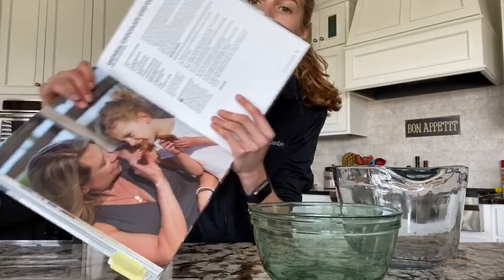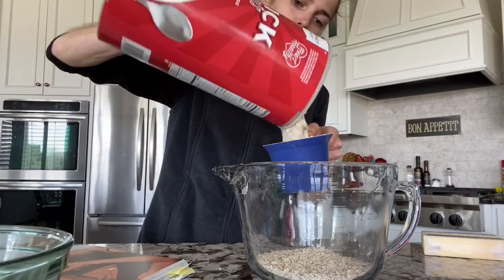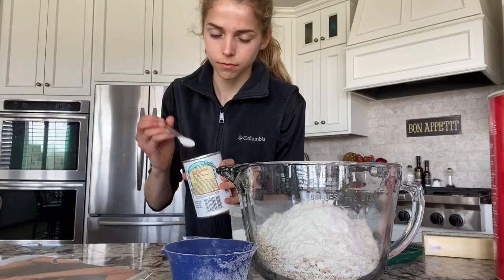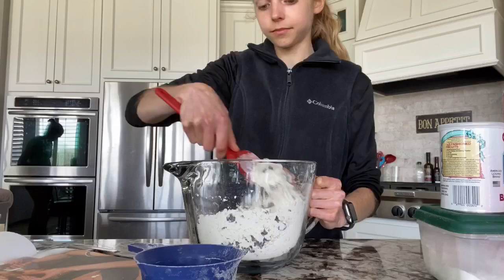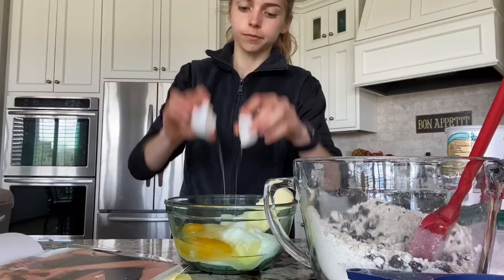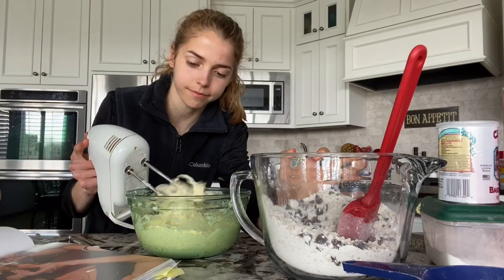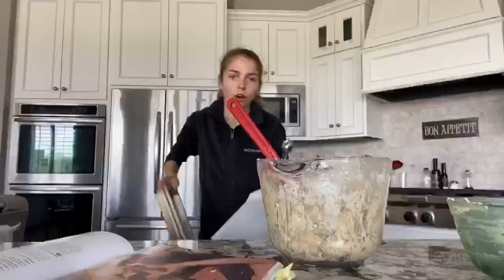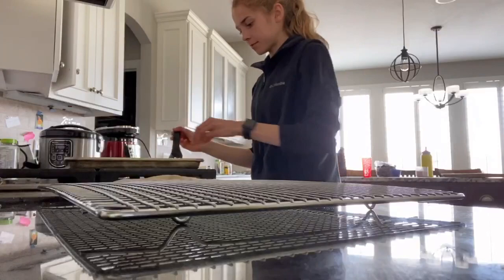Quarantine baking | Run Fast Eat slow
Baking some oatmeal chocolate chip cookies to enjoy during Corona Time.